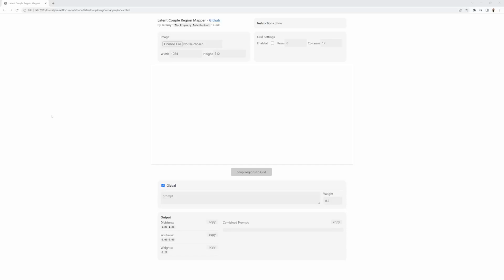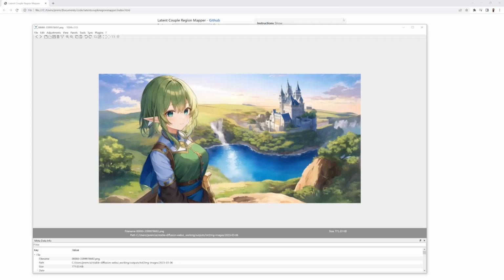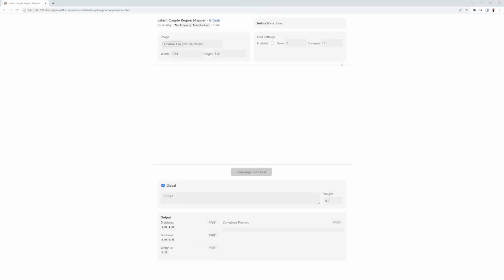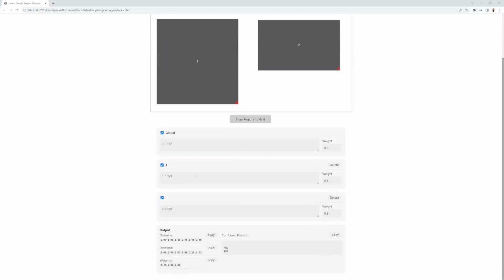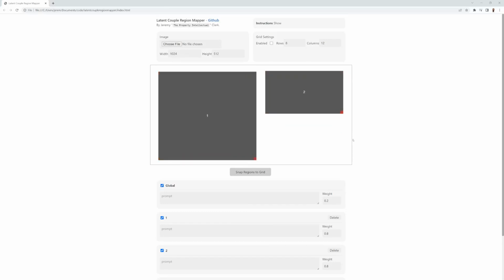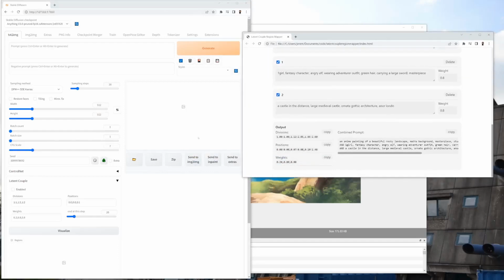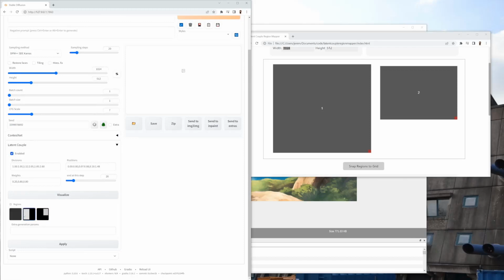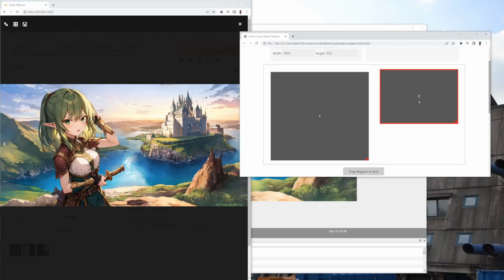Easy Latent Coupling with LatentCoupleRegionMapper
Latent Couple Region Mapper makes using Latent Coupling in Stable Diffusion super easy. Check it out: